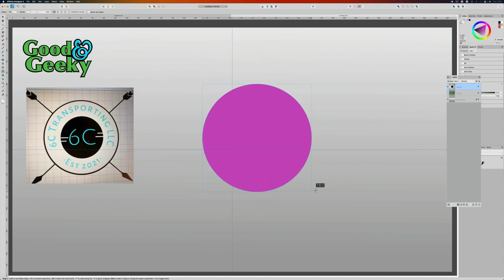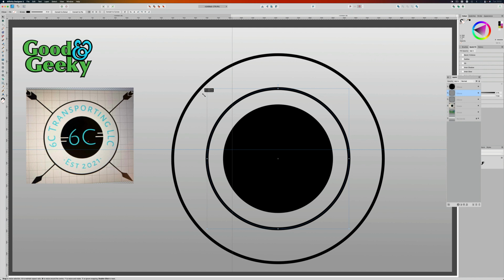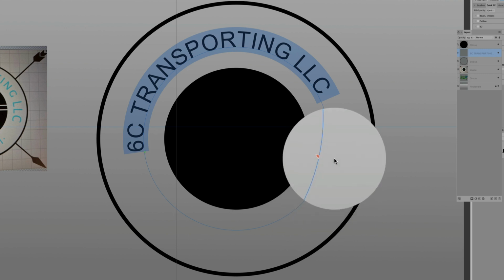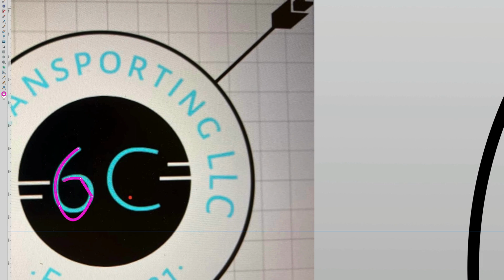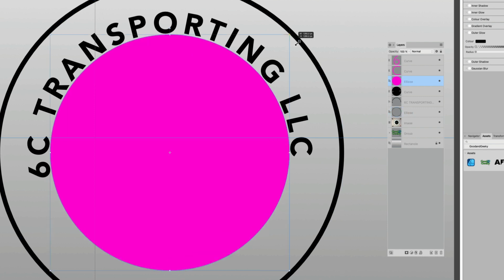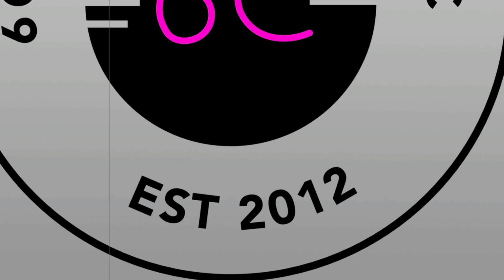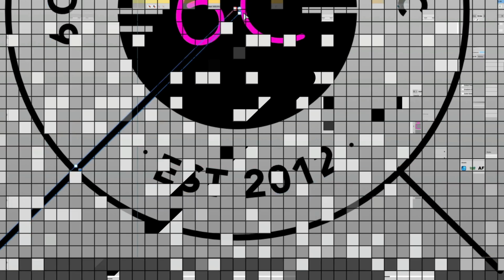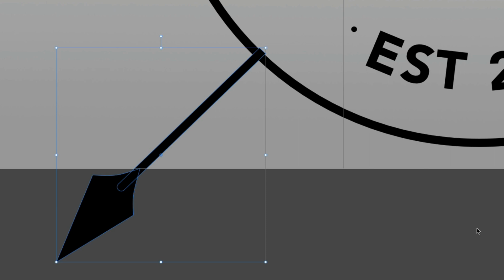Affinity Designer Logo Design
Chapters:
00:00 - Intro
00:12 - Start with Circles
00:29 - Change the Fill and the Outline
00:39 - Give the circle a stroke
00:54 - Duplicate circle
01:09 - Remove Stroke and fill the circle
01:24 - Get the circle to use for Text on a Line
02:03 - Use the Text Tool to add the text to the circle
02:26 - Reverse Text Path
02:41 - Move the start and end of text in the line
03:11 - Change the Font of the text
03:31 - Adjust the spece in between the letters
03:42 - Adjust the height from the baseline
03:52 - Loosen the Text to spread the letters out
04:09 - Set up the design in the centre
04:31 - Drawing a line and adjusting the nodes
04:46 - Get objects correct in the layers panel
05:02 - Cut out bits of the centre circle]
05:26 - Use the Shape Builder tool
05:46 - Next Text on a line part of the design
06:01 - Positiion the circle correctly
06:22 - Look for the Text on a line icon
06:39 - Reverse Text Path
07:01 - Move the dots around slightly
07:18 - Create the arrow shapes
07:32 - Straight lines with the Pen Tool
07:57 - Move the centre of rotation
08:10 - Power Duplicate the lines
08:32 - Another way to shorten the lines
08:50 - Skew the rectangles to make the feather shapes
09:20 - Draw the arrow points
09:48 - Sharp node to smooth nodes
10:13 - Align the shape into position
10:29 - Get ready to use the boolean tools
11:03 - Outro